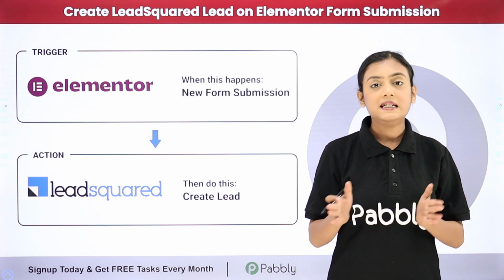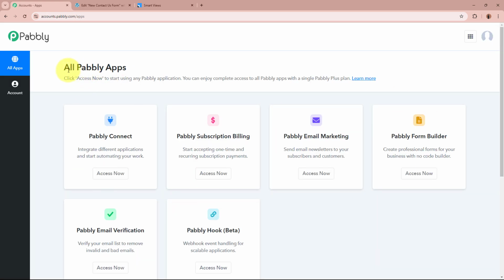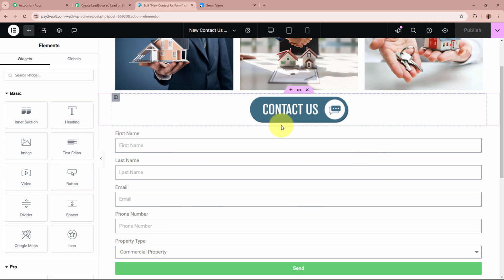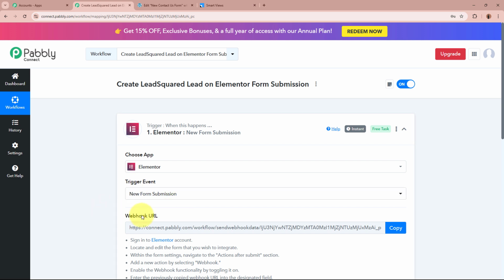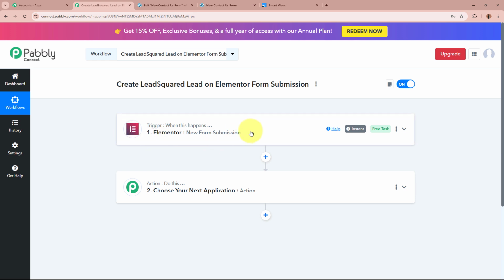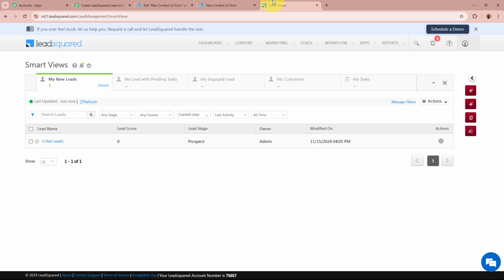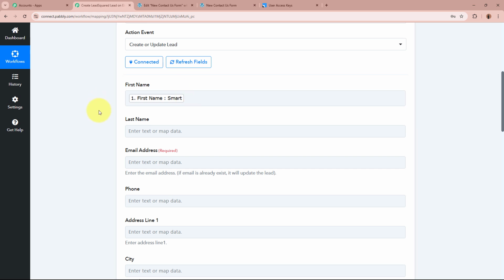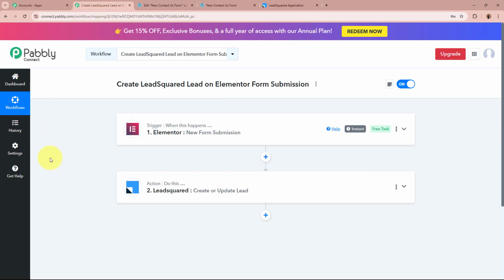How to Create LeadSquared Lead on Elementor Form Submission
In this video tutorial, we’ll guide you on how to automatically create a LeadSquared lead whenever an Elementor form is submitted, using Pabbly Connect.

Elementor is a popular website builder that allows you to create forms easily, while LeadSquared is a powerful CRM platform for managing leads. By integrating Elementor Forms with LeadSquared through Pabbly Connect, you can automate lead creation, ensuring your CRM stays up-to-date without manual effort.

This step-by-step guide will help you save time, improve lead management, and streamline your workflow with automation.

Use Case:
As an owner of a real estate business, I use Elementor to create customized property inquiry forms on my website. I use LeadSquared as my CRM to manage these leads, track their interest, and follow up to close deals. Manually transferring form submissions from Elementor to LeadSquared is time-consuming and prone to errors. With Pabbly Connect, I can automate the process. Whenever someone submits an inquiry with the help of Elementor, their details are automatically added to LeadSquared. This automation helps me respond to leads quickly, ensuring no opportunity is missed and improving my overall sales efficiency.

Benefits of Pabbly Connect:

1. Automation: Save time, money, and resources by automating tasks.

2. Integration: Connect various web services to create efficient workflows.

3. Security: Enjoy industry-standard security for your data.

4. Scalability: Easily add new applications and services to your workflow.

5. Cost-effective: Choose from plans suitable for different business sizes, with no charges for internal tasks.